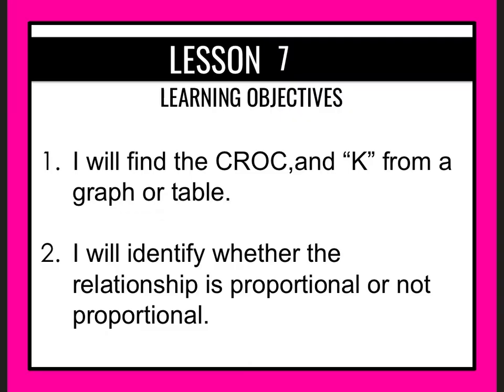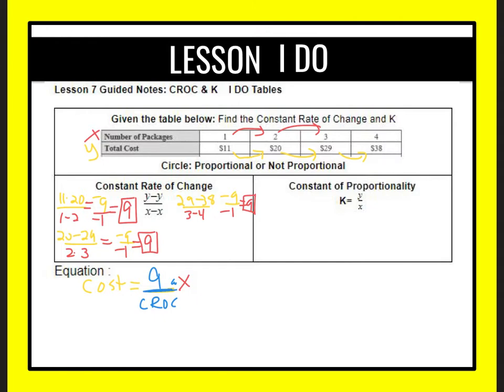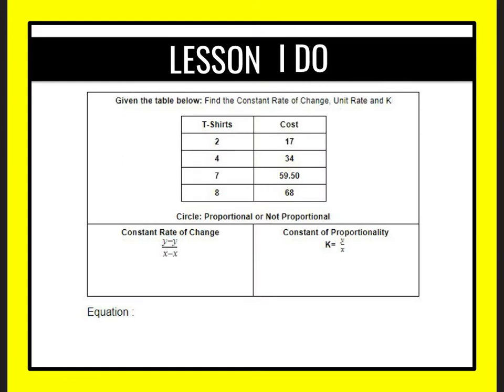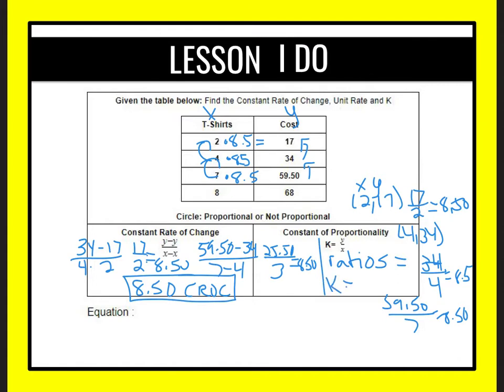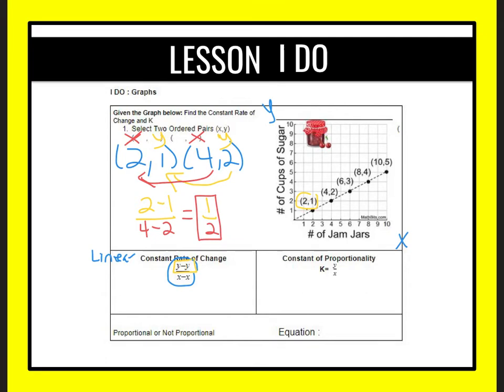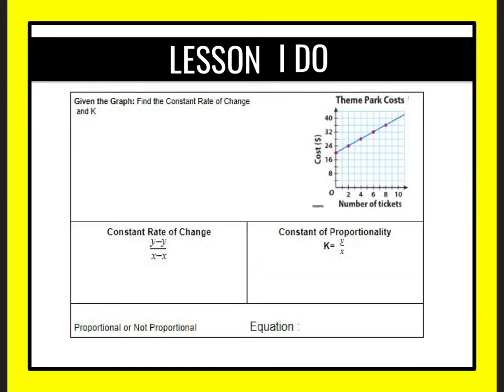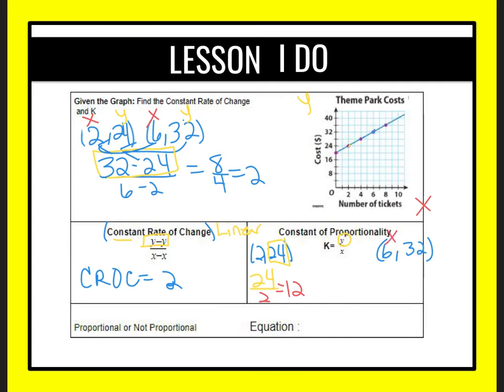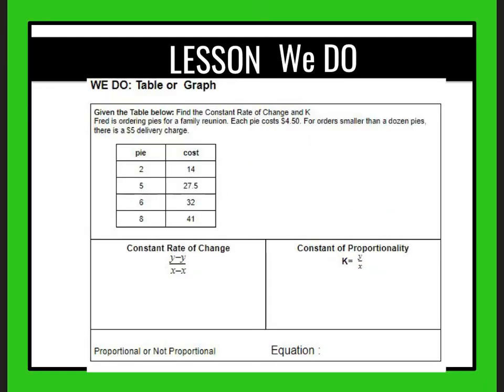Lesson 7 CROC & K tables,graphs